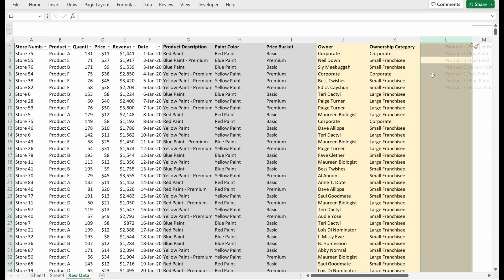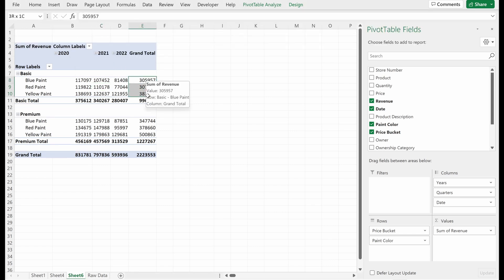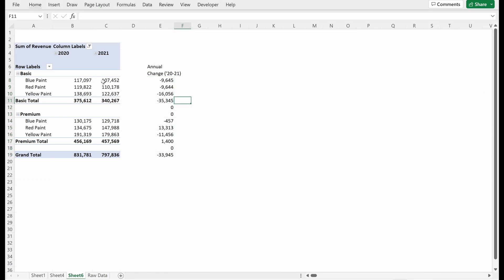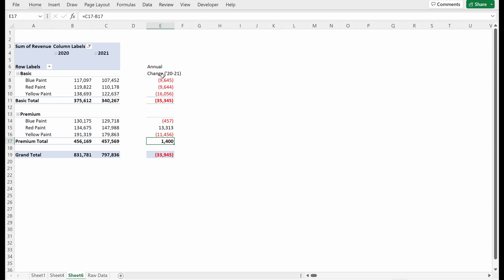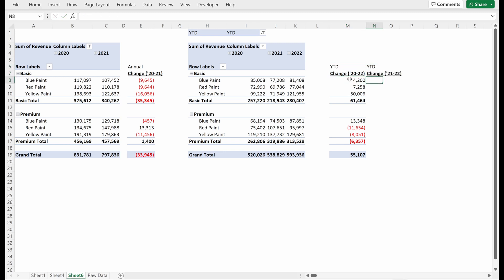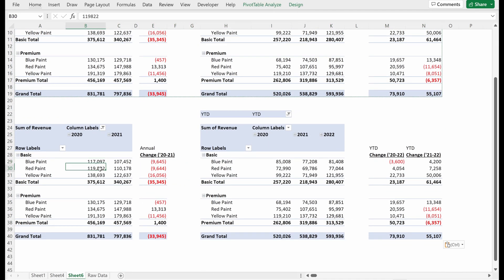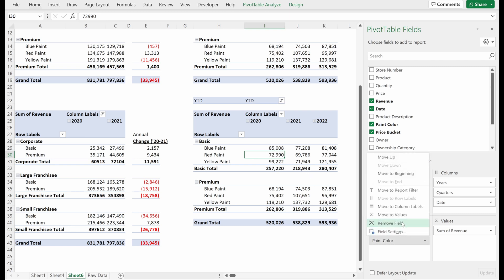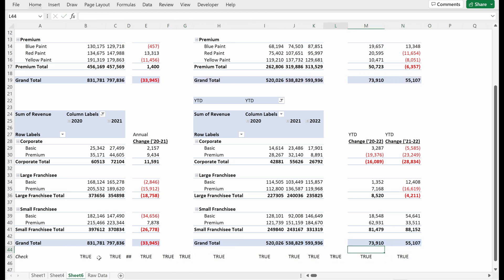Basics of Data Investigation (USE PIVOT TABLES TO UNDERSTAND YOUR DATASET)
In this video we walkthrough best practices for using Pivot Tables to understand any dataset in Excel. We'll discuss how to add descriptive formula columns to quickly derive key insights from your summarized tables.